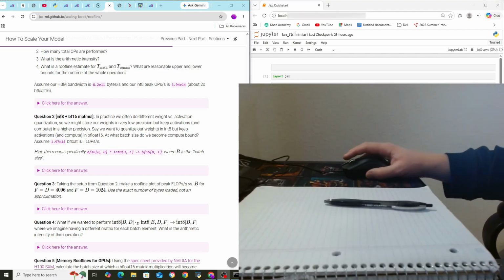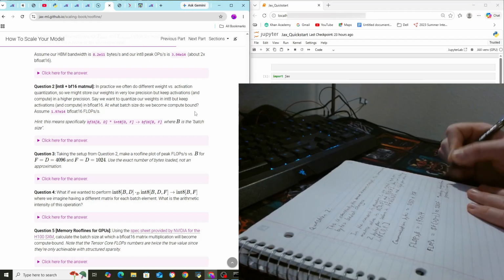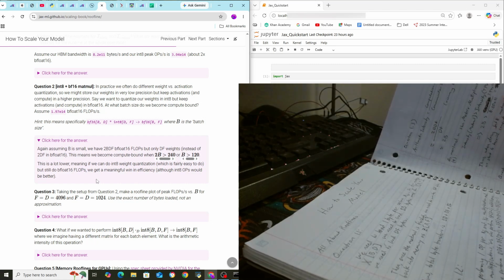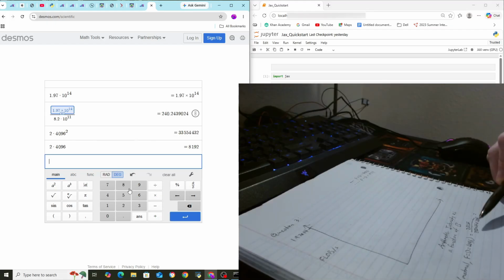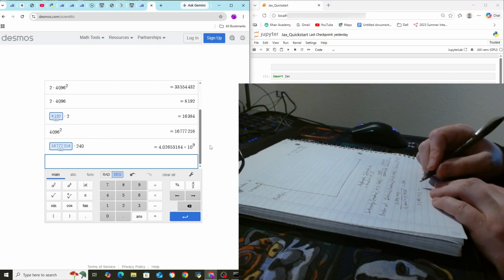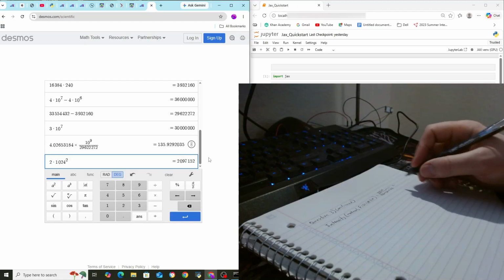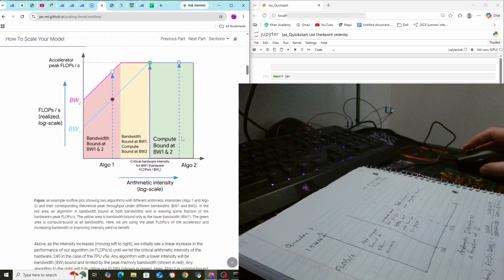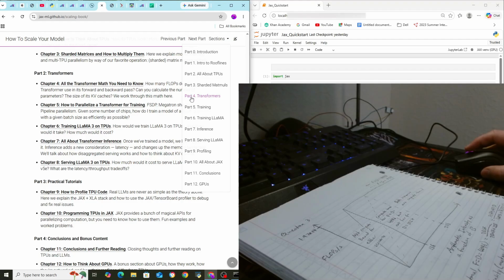How to get a Job in a Frontier AI Lab Day 3 All About Rooflines pt 2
Reading and doing exercises from the ebook How to Scale Your Model, chapter 1: All about Rooflines